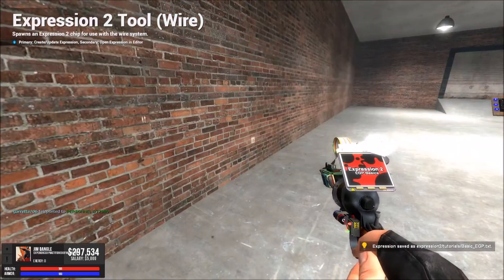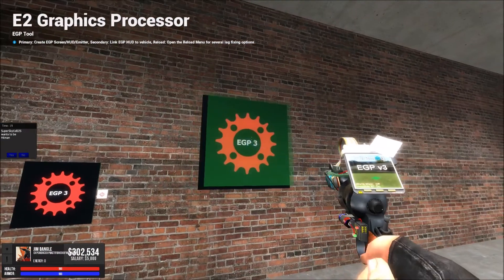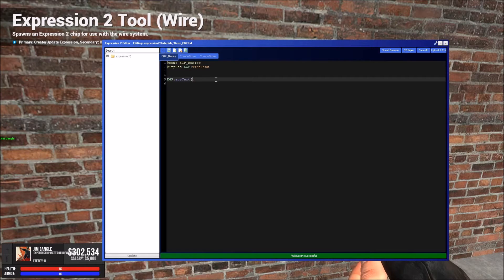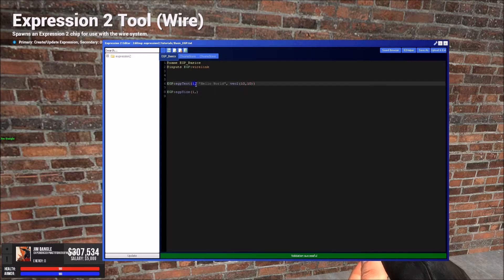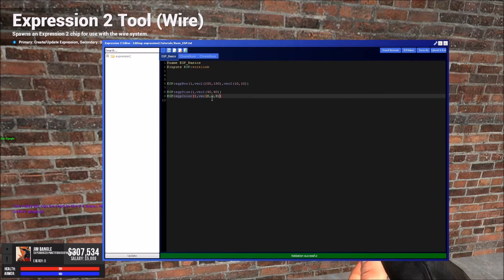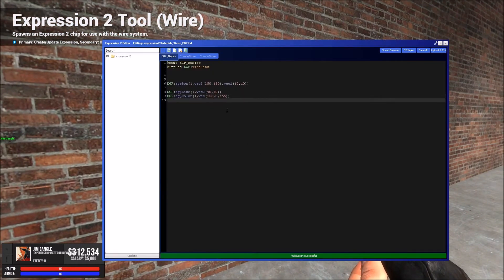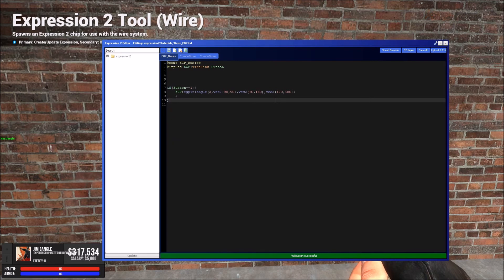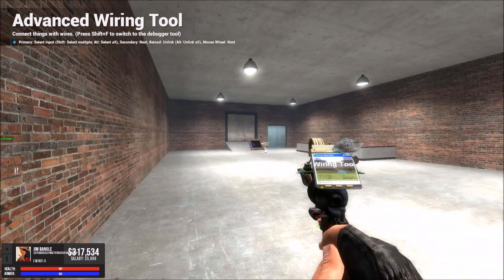Basic EGP Tutorial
Hello today I will be teaching you guys the basics of EGPv3 in Expression 2. I hope you enjoy this quick tutorial and please comment if you need help with anything and I will probably make a video on it.